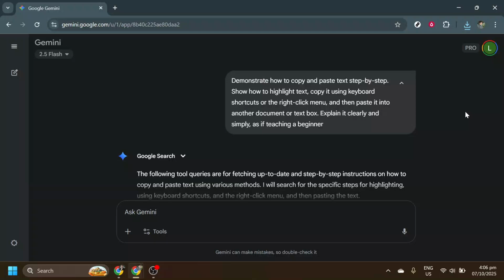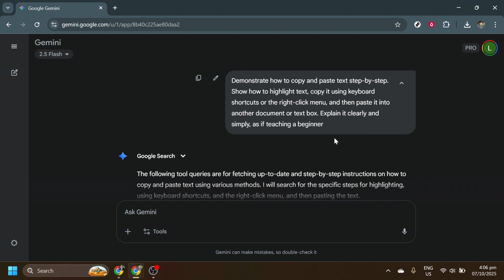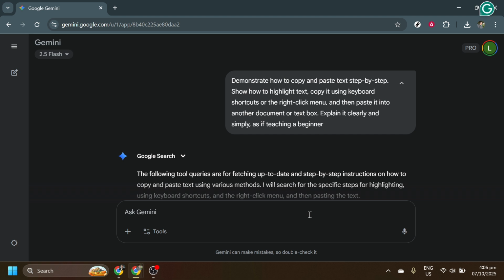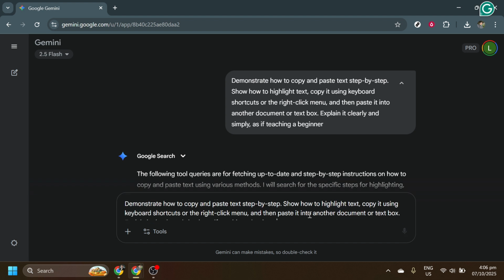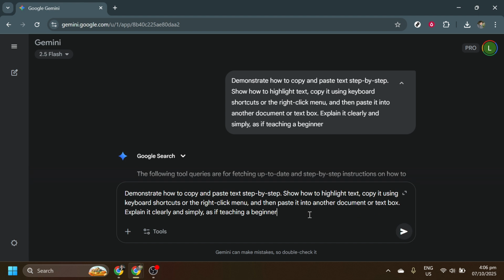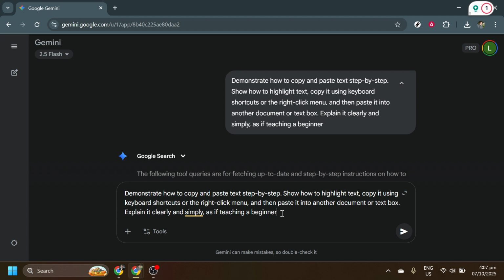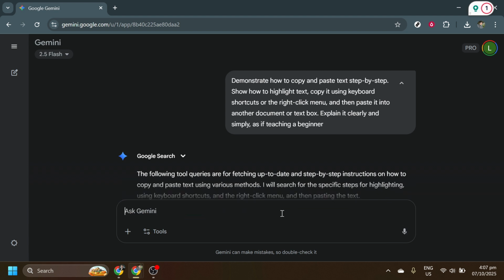How to Copy Paste in Google Gemini (FULL GUIDE 2025)